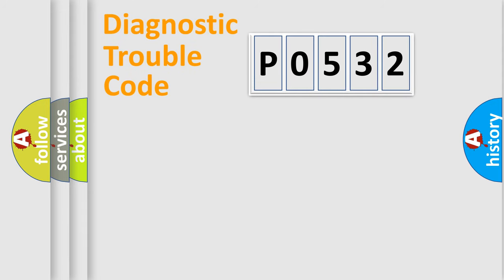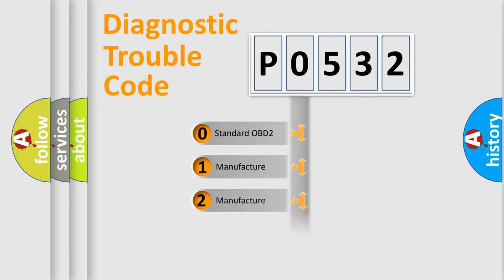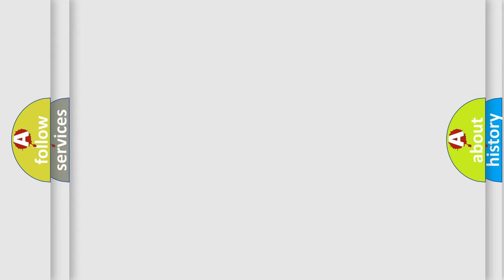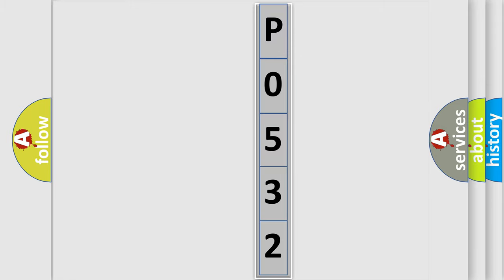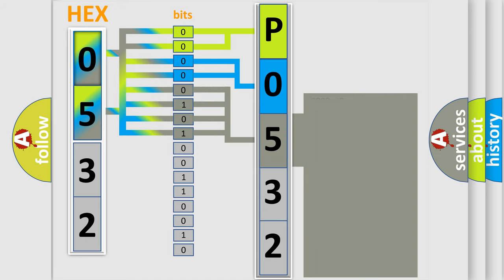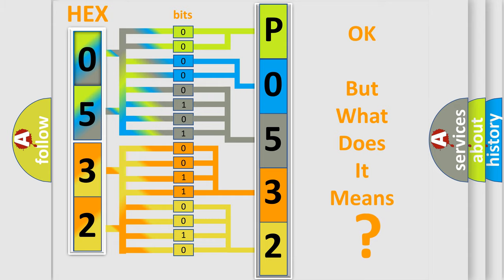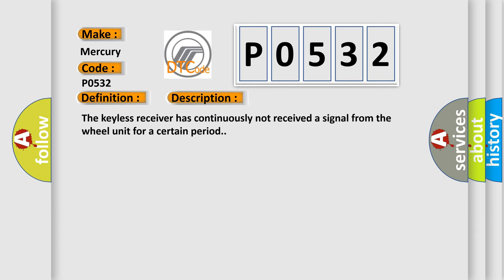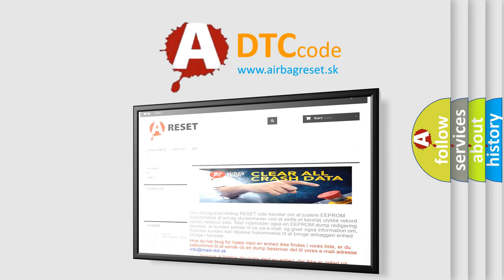DTC Mercury P0532 Short Explanation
Contents:
0:21 Basic DTC analysis according to OBD2 protocol standard.
1:48 Insight into programming
2:58 A diagnostically understandable description of the Diagnostic Trouble Code
3:05 Basic error definition

Make:
Mercury
Code:
P0532
Definition:
Wheel Unit No.4 (No Response)
Description: